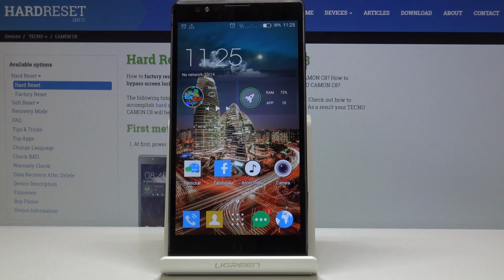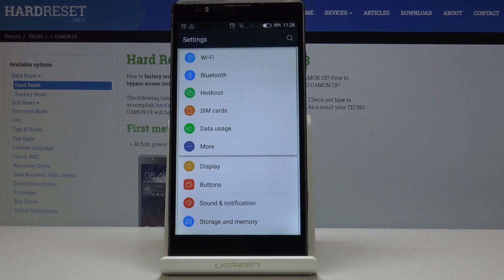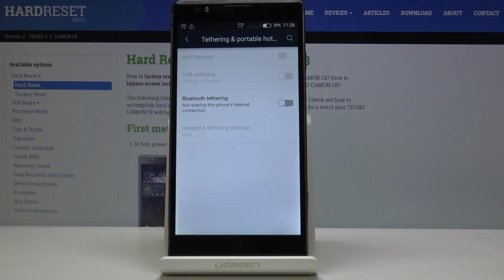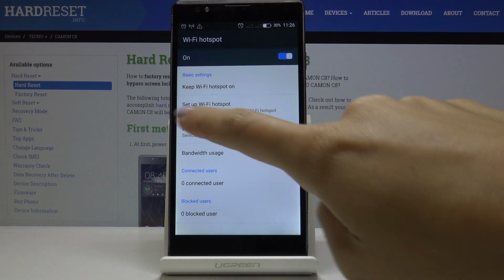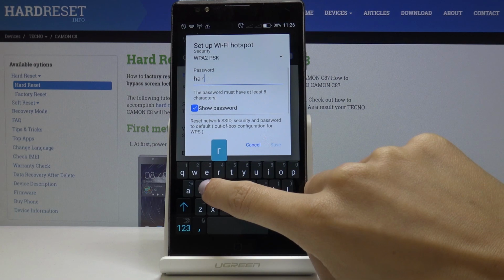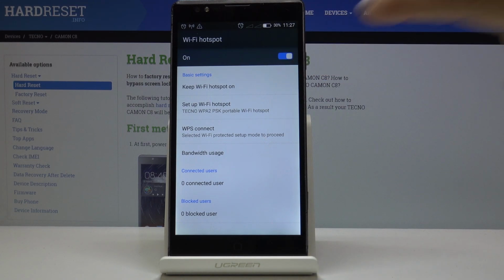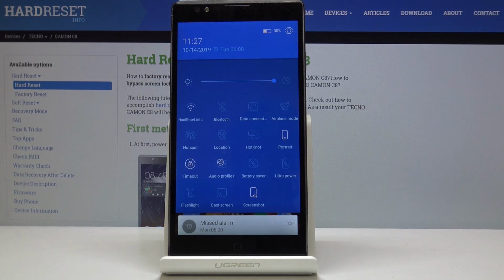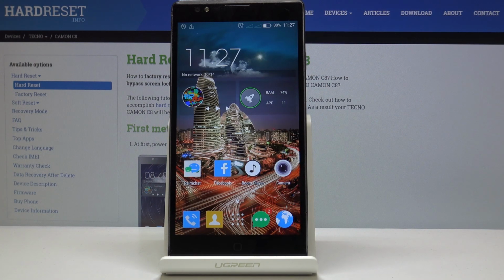How to Enable Portable Hotspot in TECNO Camon C8 - Share Wi-Fi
Read more info about TECNO Camon C8:
In the presented instruction, we teach you how to activate a portable hotspot in TECNO Camon C8. If you would like to create a mobile hotspot in your Tecno device, then follow the presented instruction to get access to the network settings and turn on portable hotpot in TECNO Camon C8 smoothly. Let’s watch the tutorial and share Wi-Fi with other devices.

How to create a mobile hotspot in TECNO Camon C8? How to turn on the portable hotspot in TECNO Camon C8? How to share Wi-Fi in TECNO Camon C8? How to allow portable hotspot in TECNO Camon C8? How to set up a portable hotspot in TECNO Camon C8? How to configure hotspot on TECNO Camon C8?